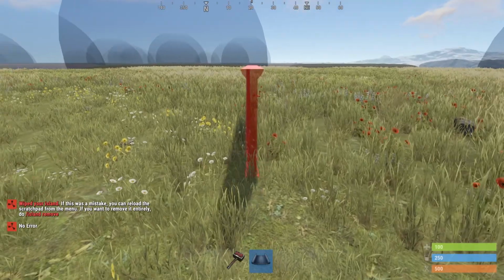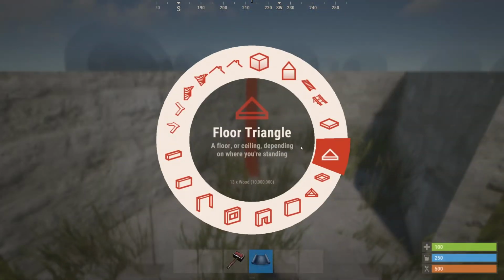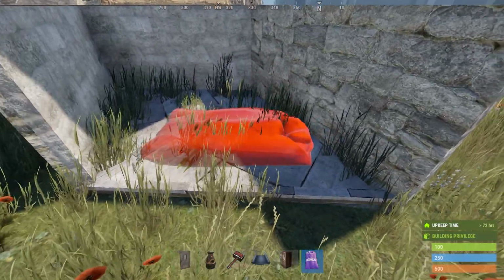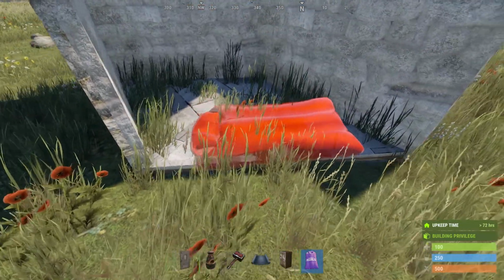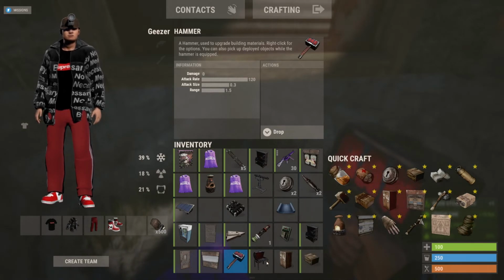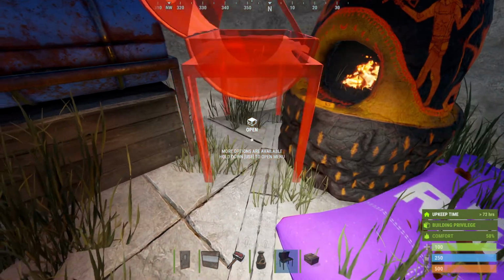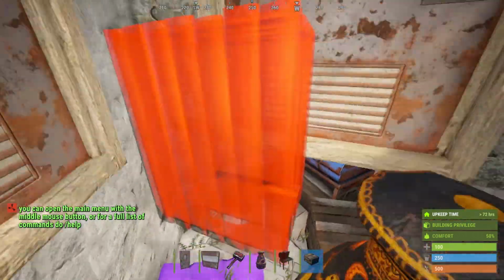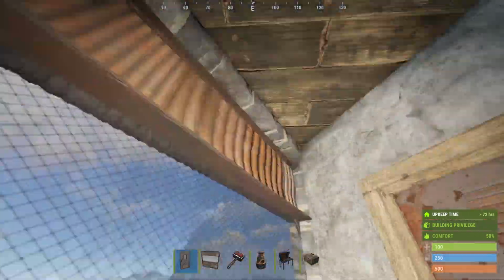Smallest Solo Base with Airlock and Shopfront - Two Triangles - Piranha/Zircon Rust Build Tutorial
Just two triangle foundations
But high visibility front
Easy no blueprint build tutorial
Easy add on shotgun traps if you have the BP
SUPER cheap upkeep
2 furnaces
BBQ
Secure TC/ smelting compartment